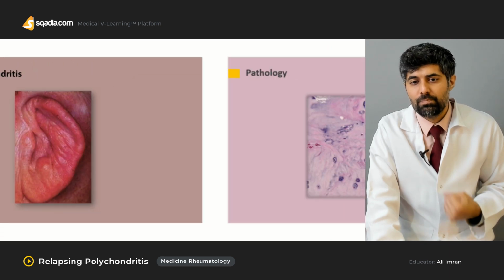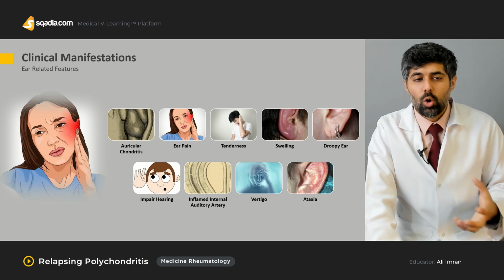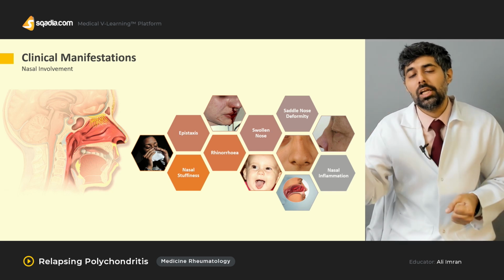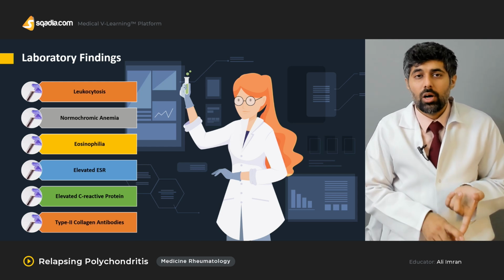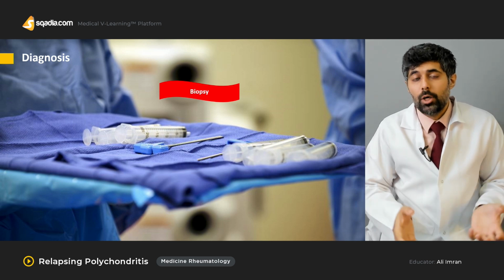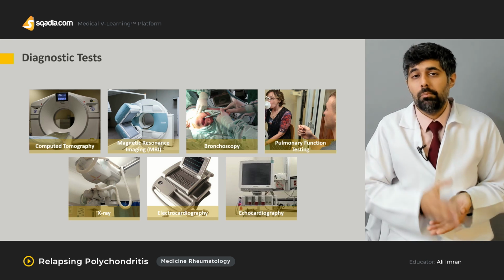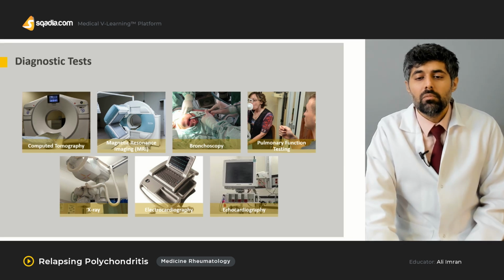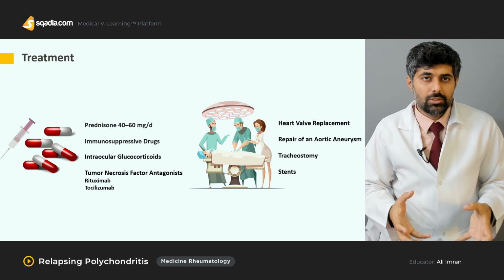Relapsing Polychondritis | Trailer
This Pathology lecture focuses on relapsing polychondritis, a rare autoimmune disease characterized by recurrent episodes of inflammation and destruction of cartilaginous structures in the body. The lecture covers various aspects of the disease, including its introduction, pathogenesis, associated disorders, clinical manifestations, diagnosis, and treatment.

▬ 📃 Relapsing Polychondritis
Relapsing polychondritis (RP) is a rare, systemic autoimmune disease characterized by recurrent episodes of inflammation and destruction of cartilaginous structures in the body. It was first described in 1923 by Jaksch-Wartenhorst, but the term "relapsing polychondritis" was introduced by Pearson in 1960. The disease is thought to affect approximately 3.5 per million people worldwide, with a slight male preponderance.

▬ 📜 Relapsing Polychondritis Pathogenesis
The exact cause of relapsing polychondritis is unknown, but it is thought to be an autoimmune disorder in which the body's immune system attacks its own cartilage. It is also believed that genetic factors play a role in the development of the disease. The presence of autoantibodies against type II collagen, the main component of cartilage, has been reported in patients with RP.

Several genetic mutations have been identified in RP, including mutations in the HLA-DQA1 gene and the TNFRSF1A gene.

▬ 📃 Associated Disorders
RP has been associated with several other autoimmune diseases, including systemic lupus erythematosus, rheumatoid arthritis, Sjögren's syndrome, and autoimmune thyroiditis. It has also been associated with non-autoimmune conditions, such as malignancies, infections, and allergic diseases.

▬ 📜 Relapsing Polychondritis Clinical Manifestations
Relapsing polychondritis (RP) can affect any cartilaginous structure in the body, including the ears, nose, larynx, trachea, bronchi, joints, and spine. The onset of the disease is usually insidious, with symptoms ranging from mild to severe. The clinical manifestations of RP can vary widely depending on the location and extent of the cartilage involvement. Some of the common clinical features of RP include:

👉 Ear Involvement
The most common symptom in RP is auricular chondritis, which is inflammation of the cartilage of the ear. The patient may experience pain, tenderness, redness, and swelling of the ear. In severe cases, there may be deformity or collapse of the ear, which can lead to hearing loss or difficulty wearing glasses.

👉 Nasal Involvement
The nasal cartilage can also be affected in RP, leading to nasal congestion, nasal discharge, and saddle-nose deformity.

👉 Laryngeal Involvement
Laryngeal chondritis can cause hoarseness of voice, difficulty in breathing, and stridor, which is a high-pitched sound during breathing.

👉 Respiratory Involvement
Tracheal and bronchial cartilage involvement can lead to shortness of breath, wheezing, and coughing. In severe cases, it can cause respiratory failure.

👉 Joint Involvement
RP can affect the joints, especially the large joints such as the knees and ankles. It can cause pain, swelling, and stiffness in the affected joint, which can be mistaken for rheumatoid arthritis.

👉 Skin Involvement
In rare cases, RP can cause skin lesions, such as pustules, vesicles, or erythema nodosum.

👉 Eye Involvement
RP can cause ocular inflammation, such as uveitis or scleritis, which can lead to visual impairment or blindness.

▬ 📃 Relapsing Polychondritis Diagnosis
The diagnosis of RP is based on clinical features, laboratory findings, and imaging studies. There are no specific laboratory tests for RP, but several tests can be used to support the diagnosis, including inflammatory markers such as C-reactive protein and erythrocyte sedimentation rate, autoantibodies against type II collagen, and imaging studies such as magnetic resonance imaging and computed tomography.

▬ 📜 Relapsing Polychondritis Treatment
The treatment of RP is mainly supportive and aimed at controlling inflammation and preventing or minimizing cartilage damage. Non-steroidal anti-inflammatory drugs (NSAIDs) and corticosteroids are the first-line treatments for RP. Immunosuppressive agents, such as methotrexate, azathioprine, and cyclophosphamide, may also be used in severe cases or in patients who do not respond to NSAIDs and corticosteroids.

Biologic agents, such as infliximab and rituximab, have also been used with some success in treating RP.